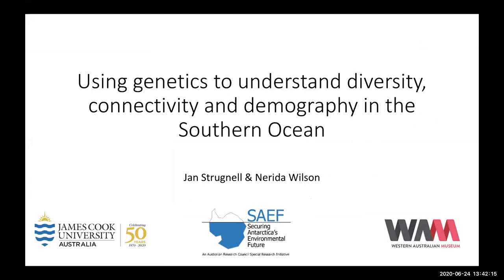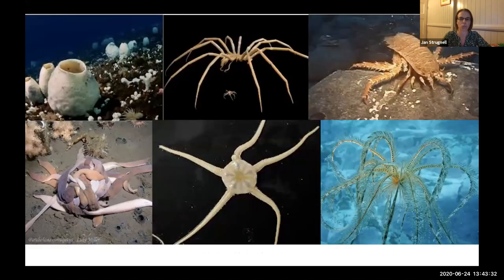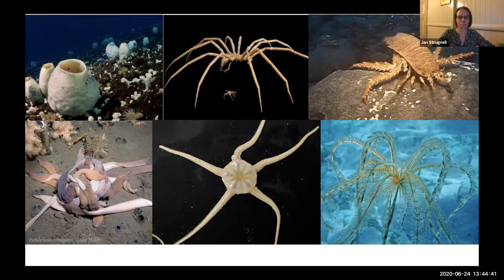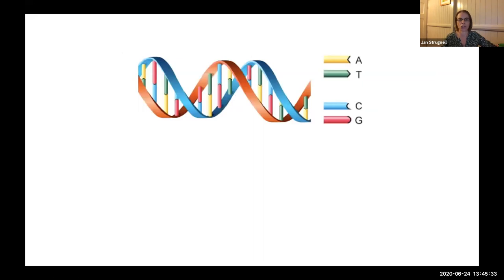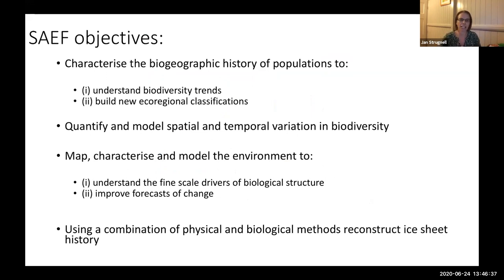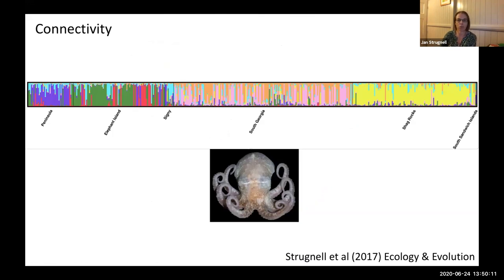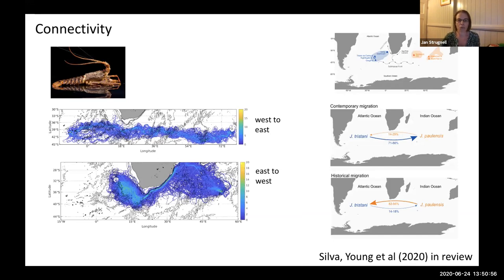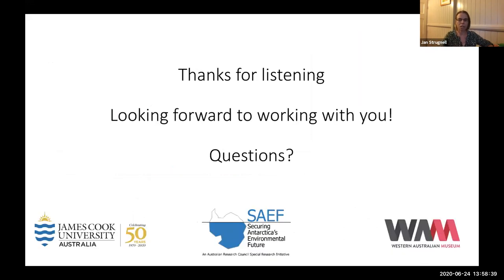Using genetics to understand diversity, connectivity & demography in the Southern Ocean.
Presentation by Associate Professor Jan Strugnell from James Cook University, Australia and Dr Nerida Wilson from the Western Australia Museum, Australia on Wednesday 24 June 2020 as part of the SAEF Researcher Participants Seminar Series.